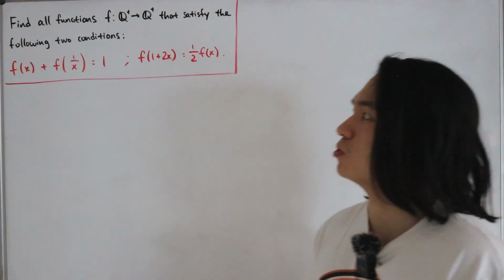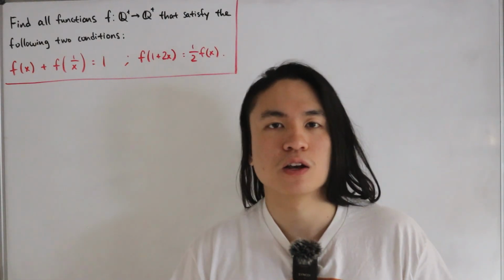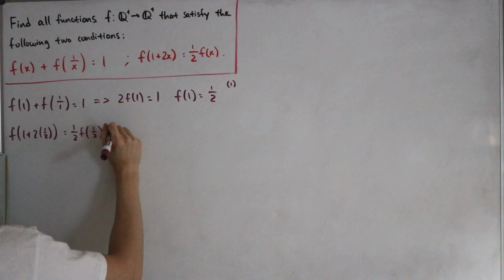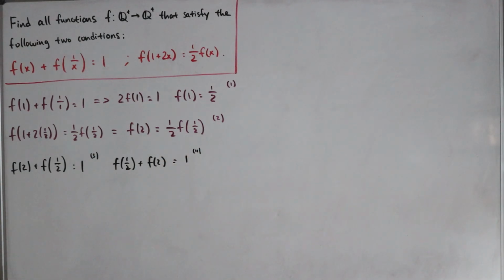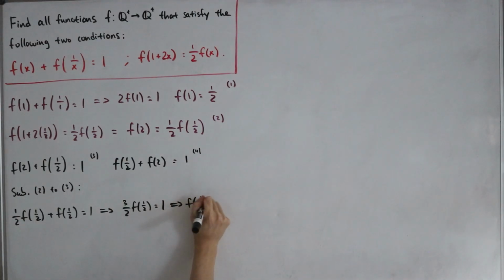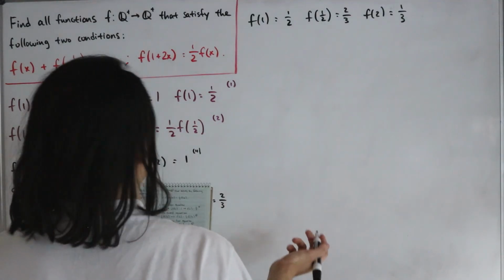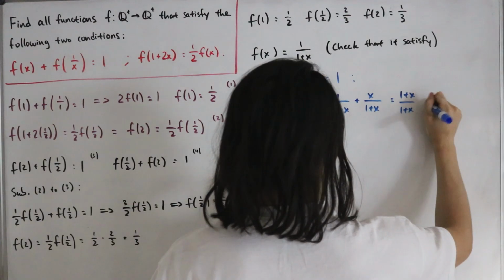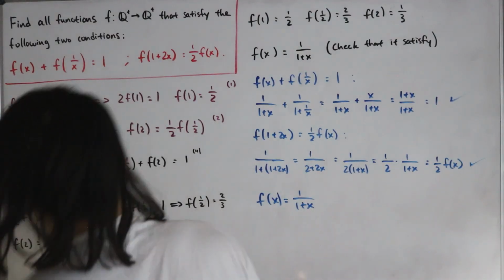A rational functional equation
We solve for positive rational functions that satisfy our two functional equations from base case to verification.